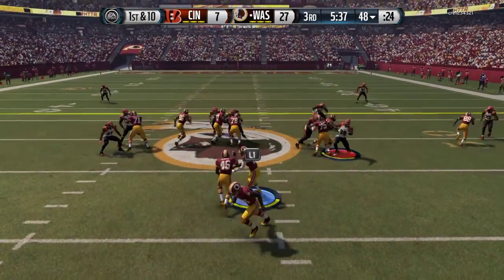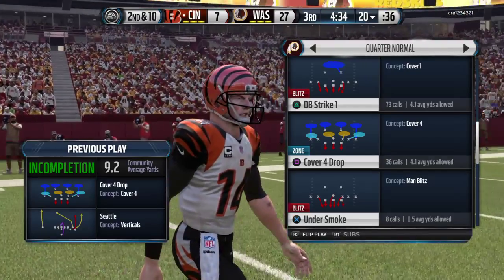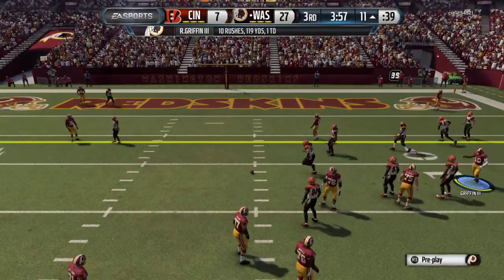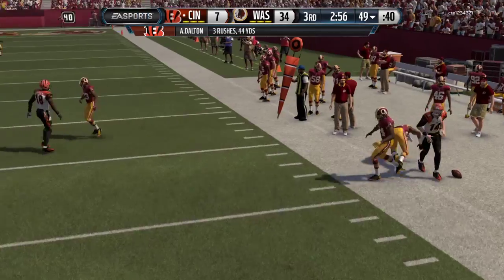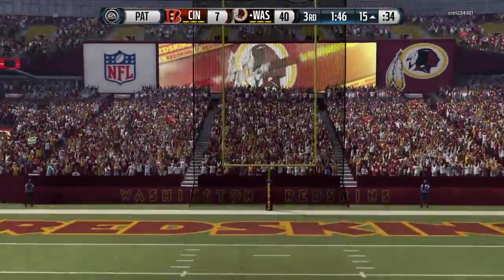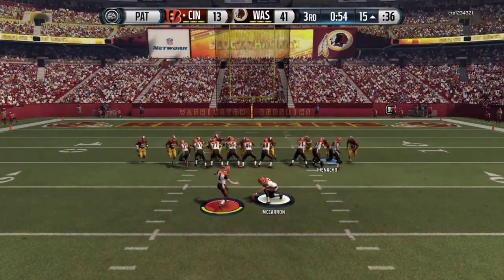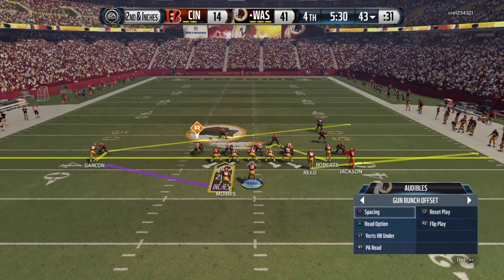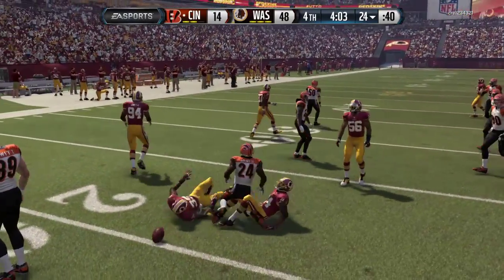Madden NFL 16_20150908152538